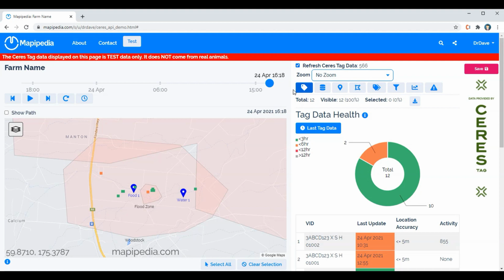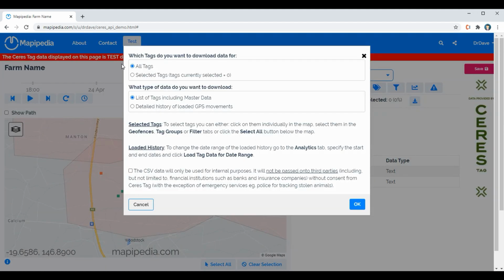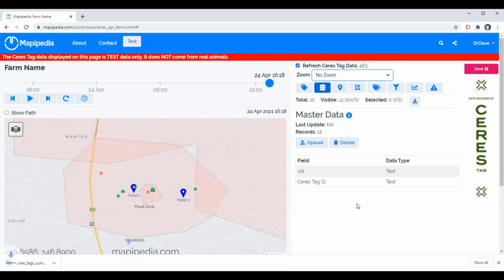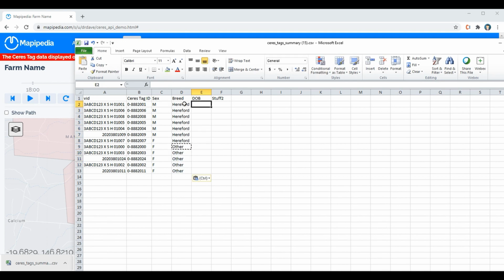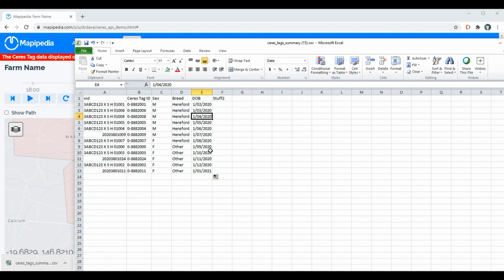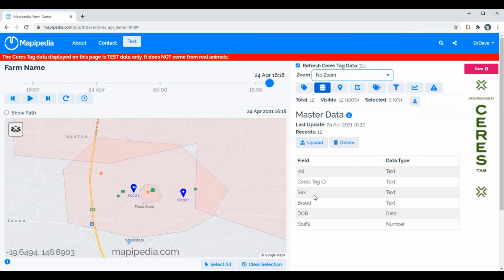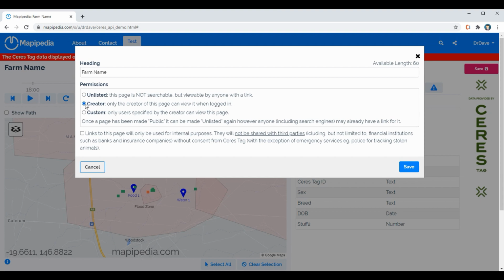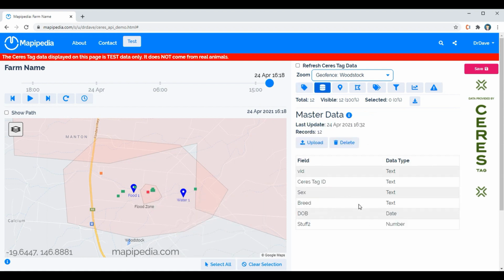4. Mapipedia for Ceres Tag: Master Data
Importing Master Data into Ceres Tag is often useful as it gives more contextual information for the tags that are being tracked. It is also useful for analytics and filtering (eg. only show animals older than 2 years old that are female).